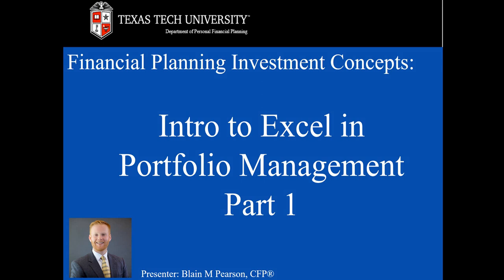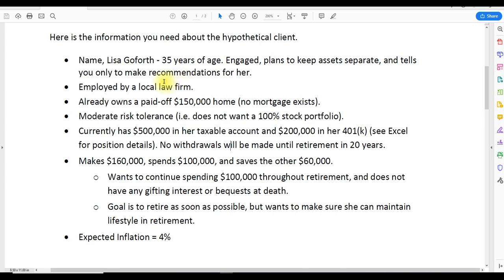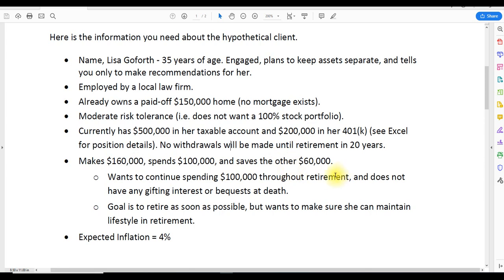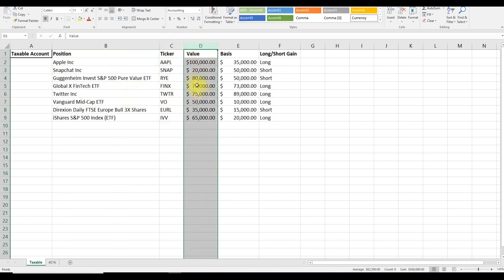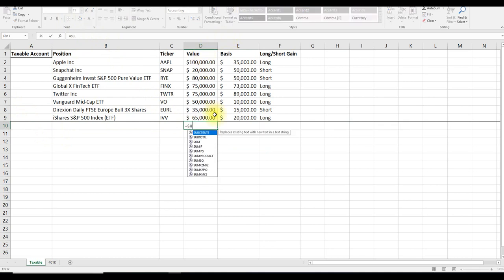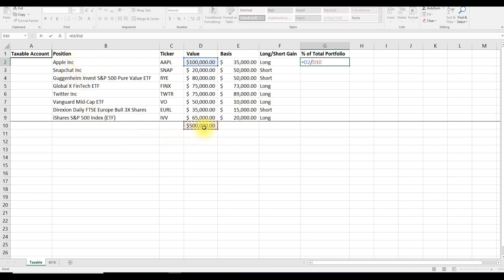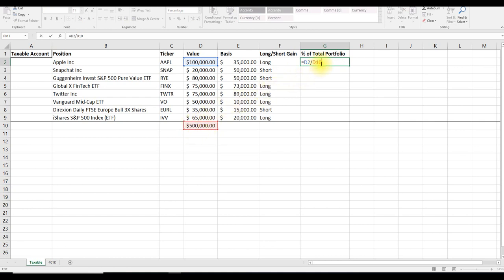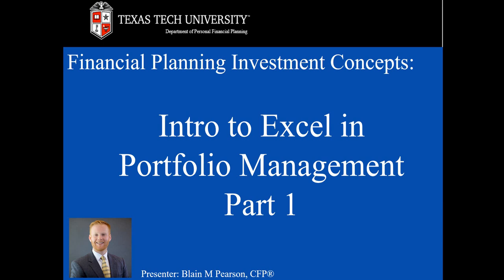Using Excel in Portfolio Management Part I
This video reviews part 1 of a 3 part series on how to use excel for basic portfolio management.